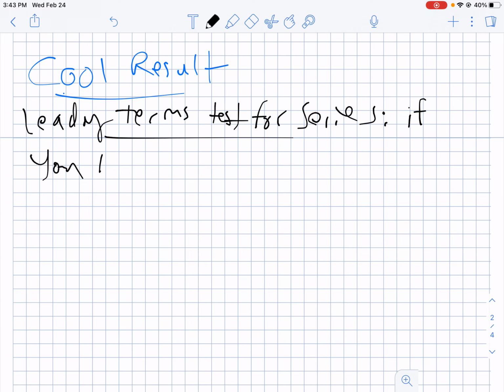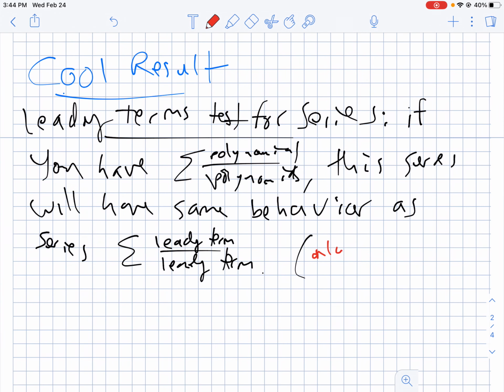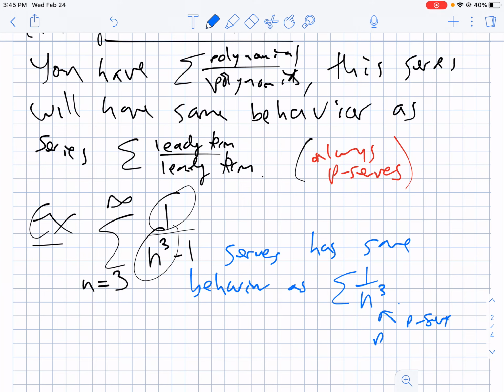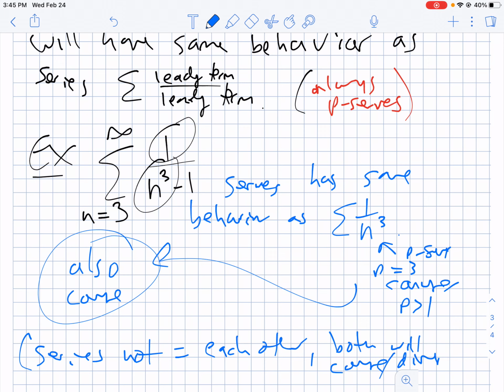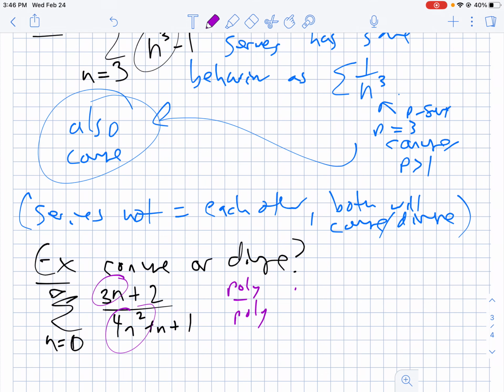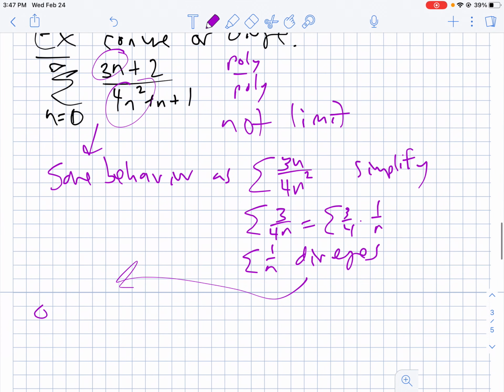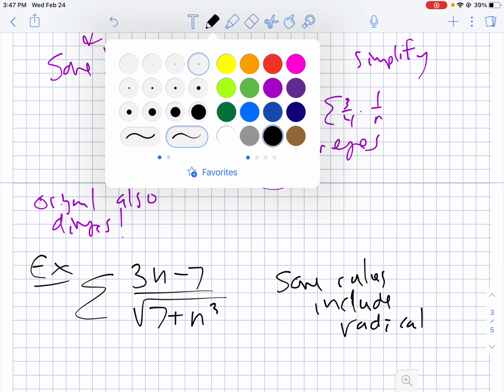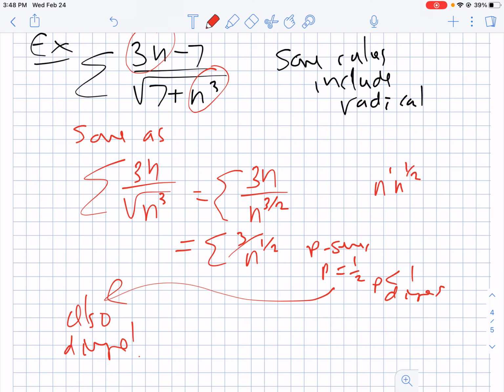Leading terms series test